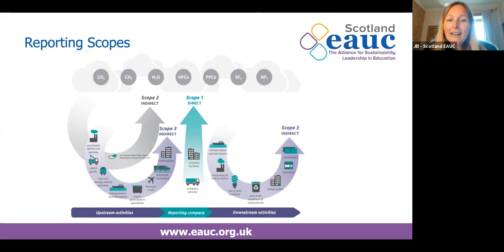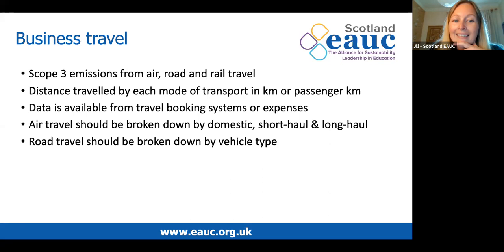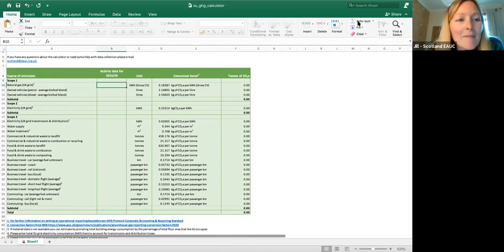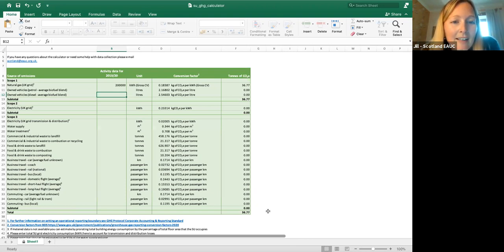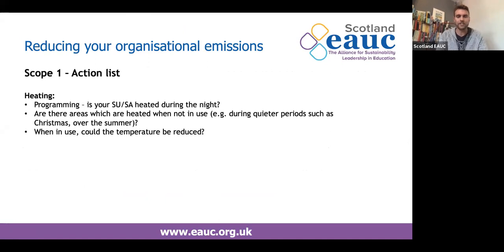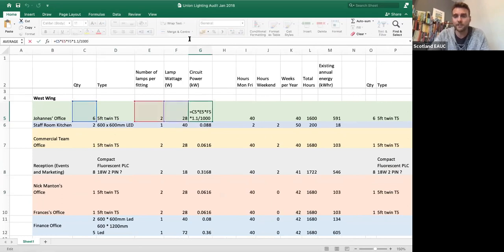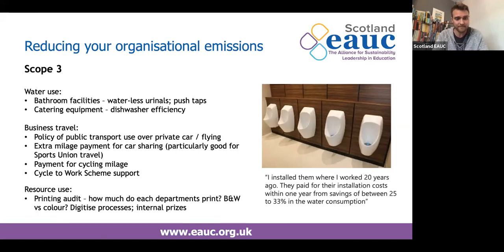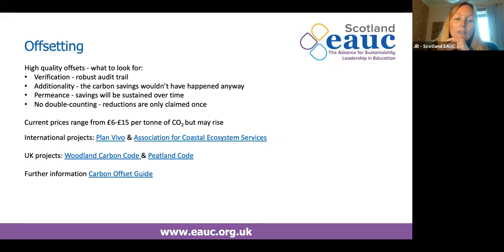Student Leaders TSN October 2020